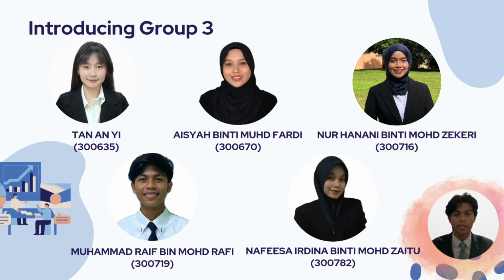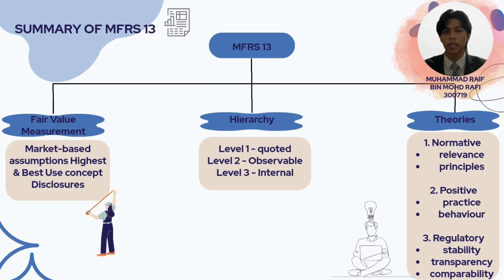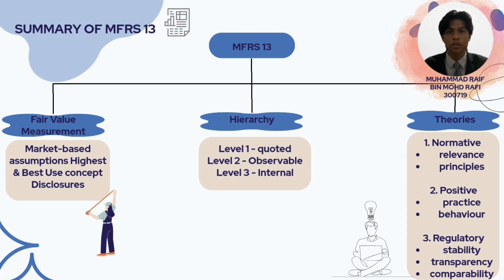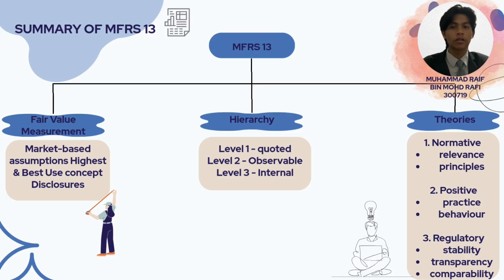GROUP3 CC1 Video Presentation